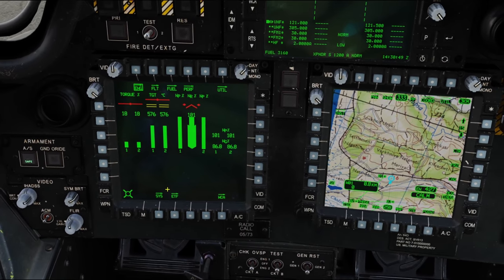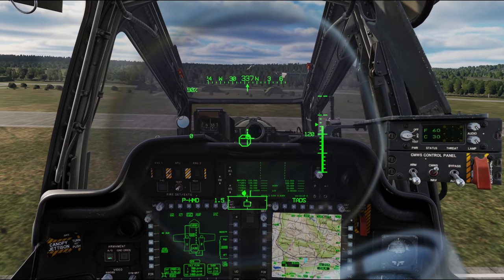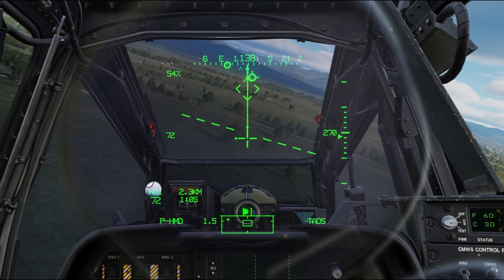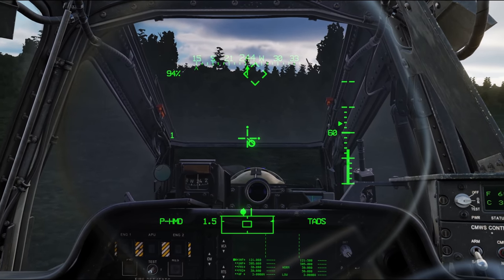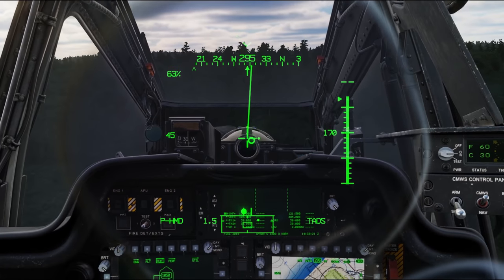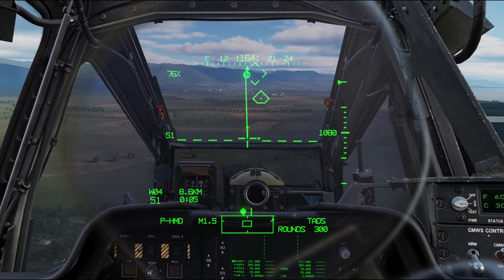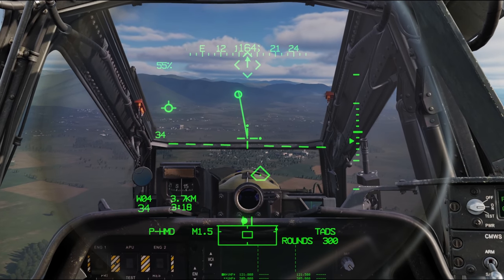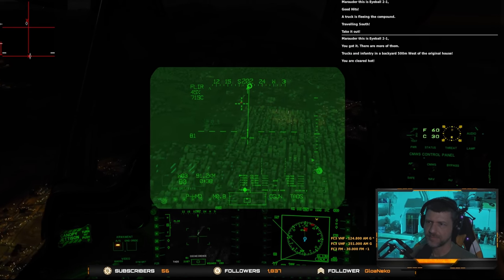DCS: AH-64D- Stop hovering so much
Helicopters CAN hover... it doesn't mean they have to...

Hardware:
Joystick: VKB Gunfighter III with 20cm extension
Pedals: VKB MkIV
Throttle: Virpil Mongoose 3